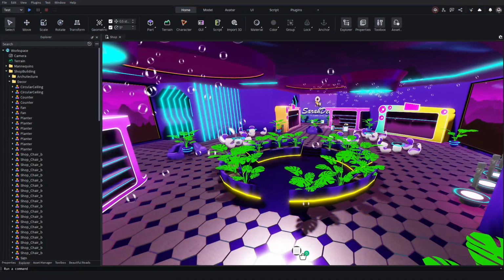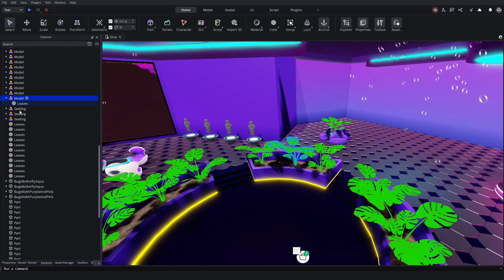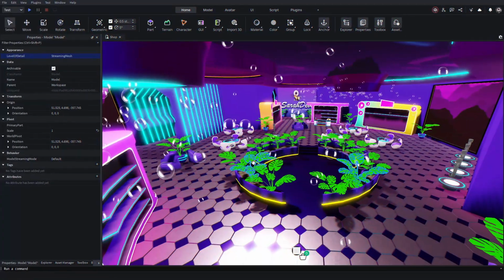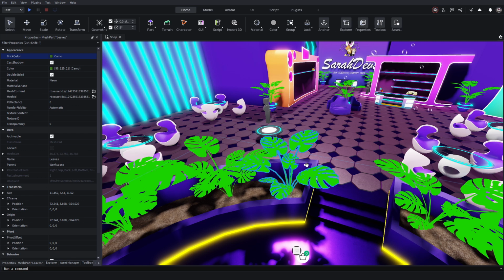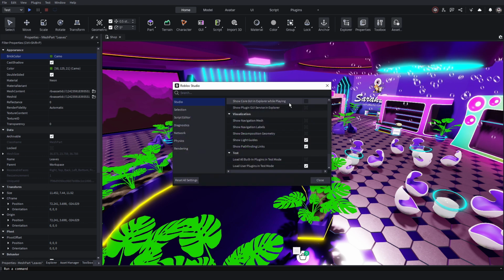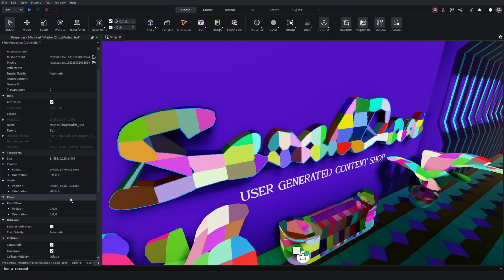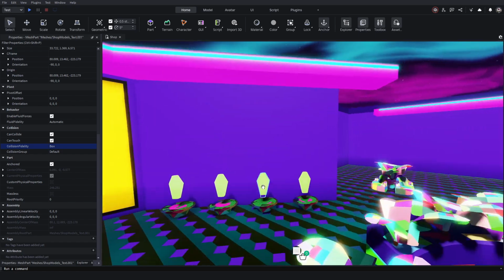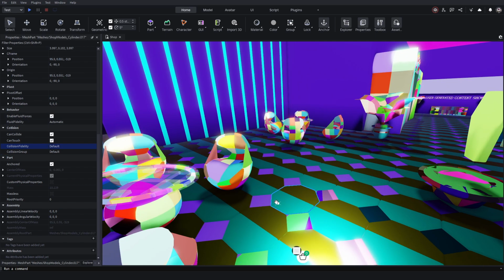Roblox Studio | Optimization Tips